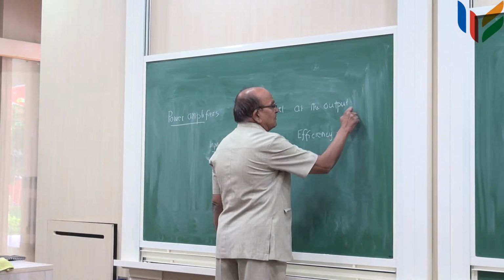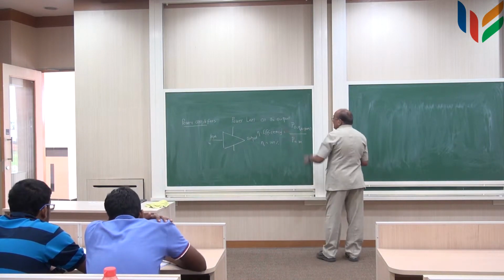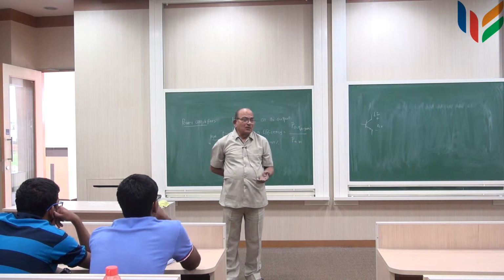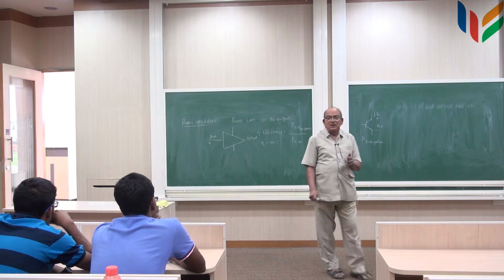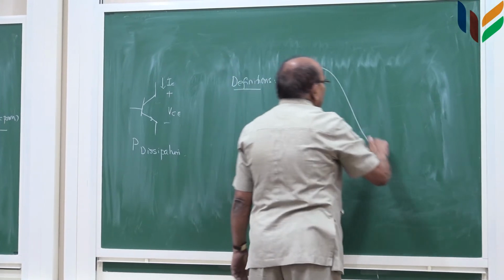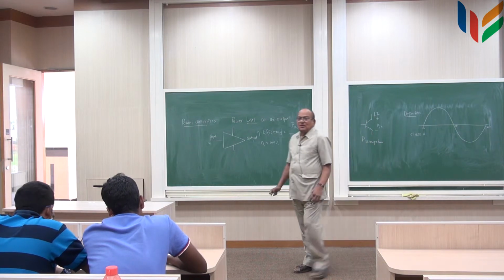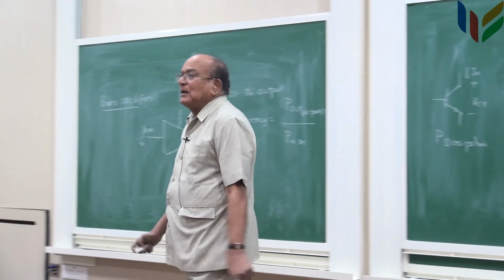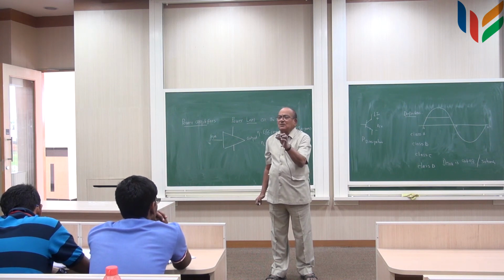EE102_Prof_Sharma_lecture_11_Ep_01_Mahindra_École_Centrale